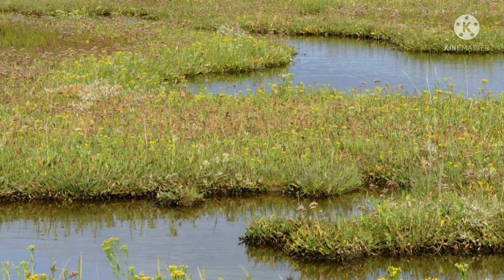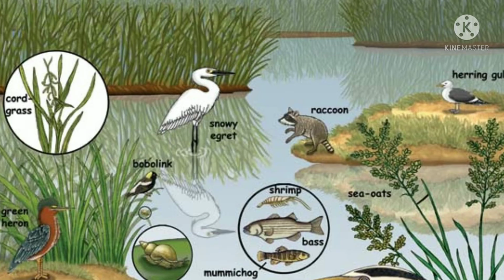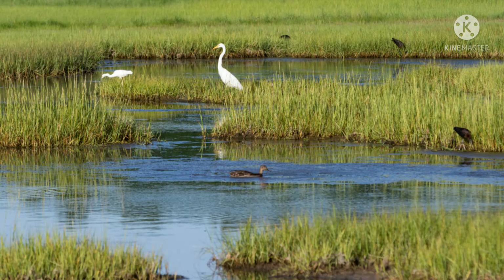Interacting Among Living Things and Non Living Things in the Intertidal Zones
Discuss the interaction among living things and non living things in the Intertidal Zones.